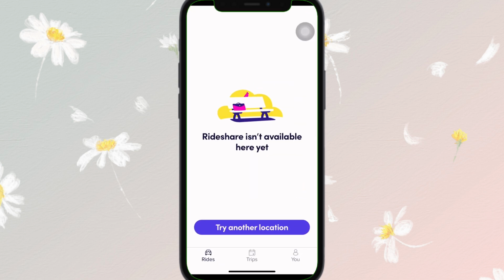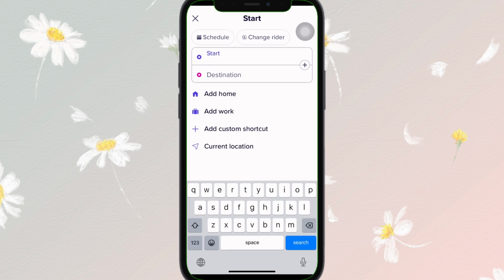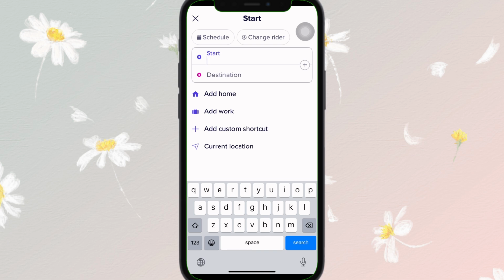How to Contact Lyft Driver 2025?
Need to contact your Lyft driver? Whether you left an item behind or need to coordinate your pickup, this tutorial will show you exactly how to get in touch with your driver through the Lyft app.

👉 Learn how to call or message your driver directly using Lyft’s in-app communication tools. We’ll also cover what to do if you lost an item during your ride and how to report issues or provide feedback.

🎬 Watch till the end to ensure you can reach your driver when you need to.